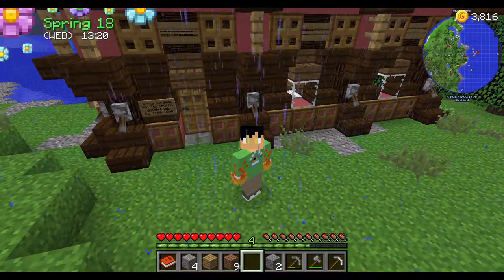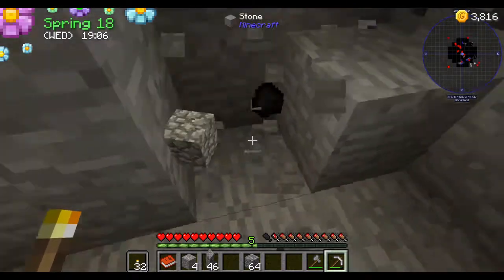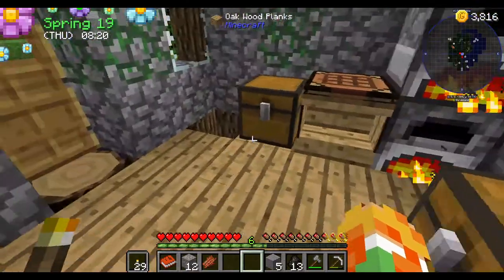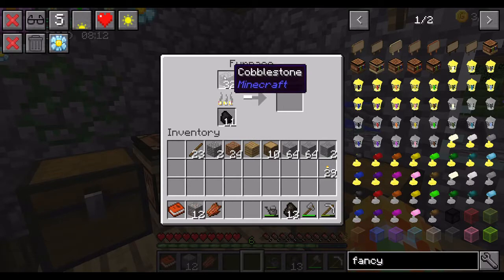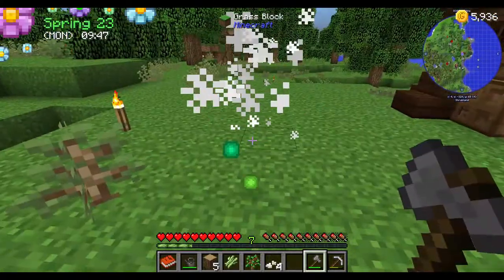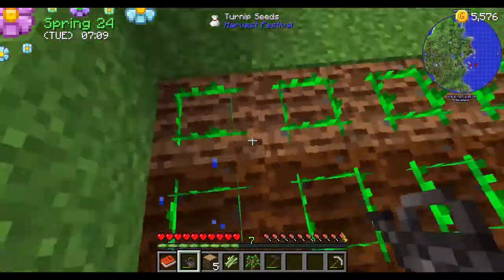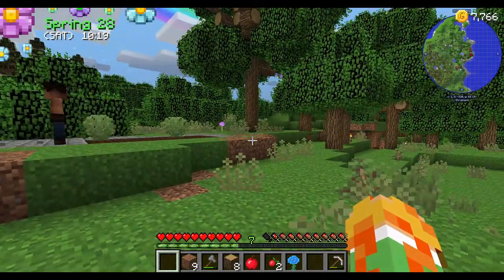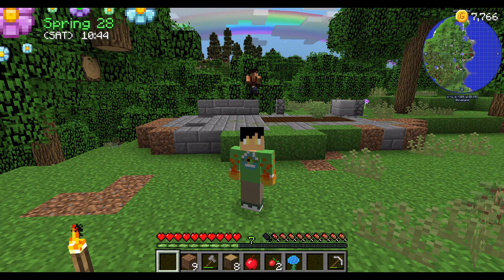⛏️ More Harvest for Blacksmith ⛏️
Harvesting more crops to get a new building to the town